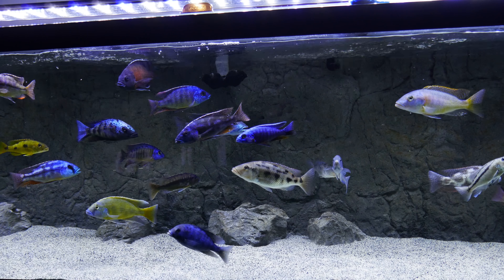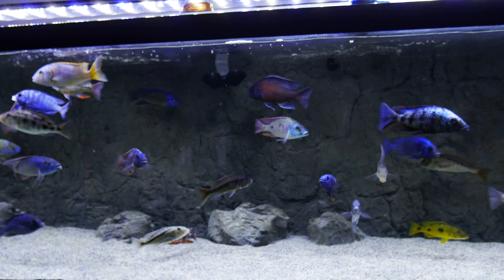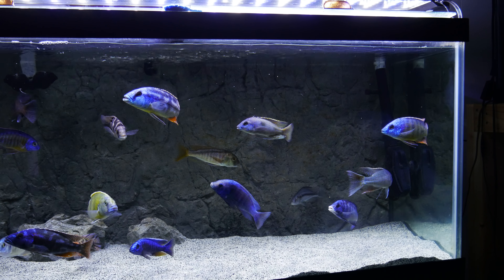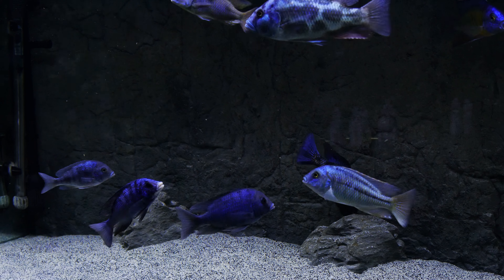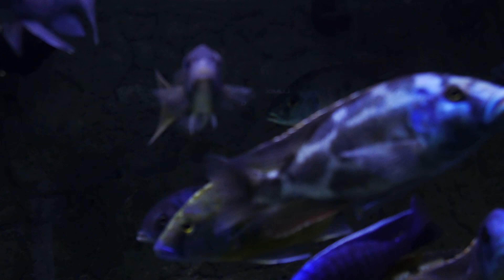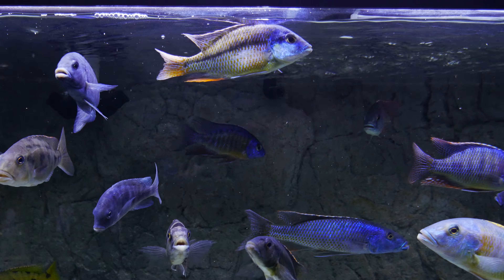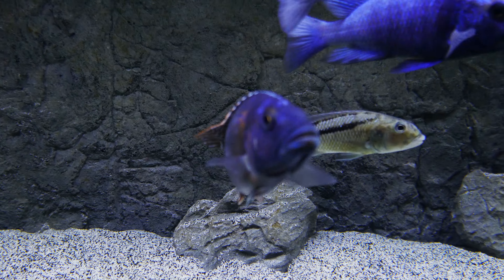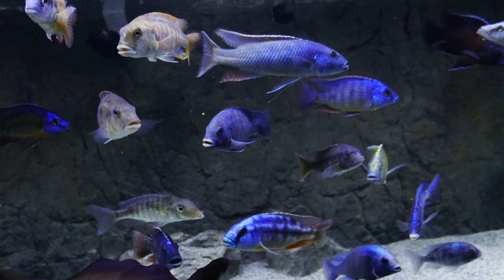Super 4K clarity! It's epic trust me you don't want to miss this experience and a name reveal!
This was taken on my PanasonicG7 LUMIX!
It's REAL 4K baby!
It's extremely nice footage of African cichlids. I did my best capturing. But that's not at it's a Special reveal the name is being said!